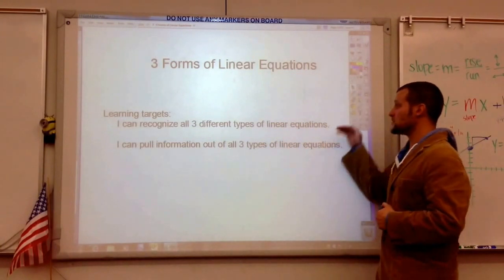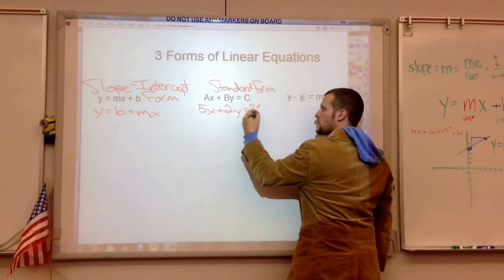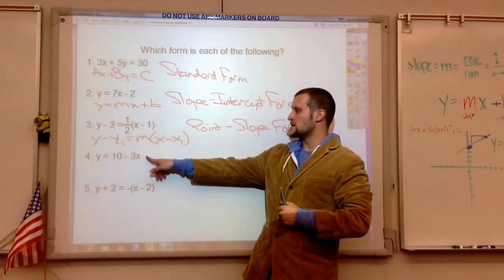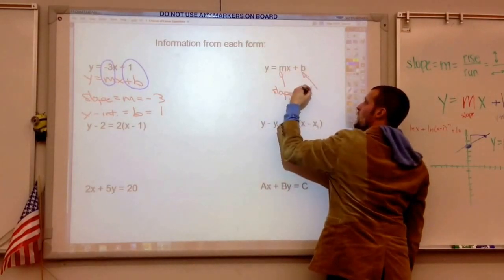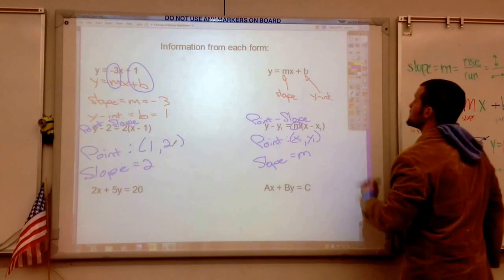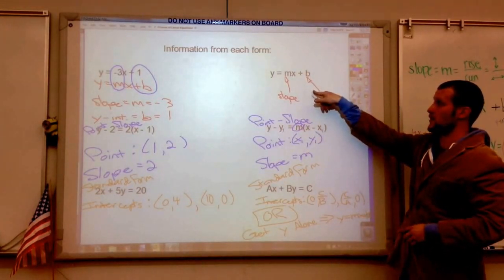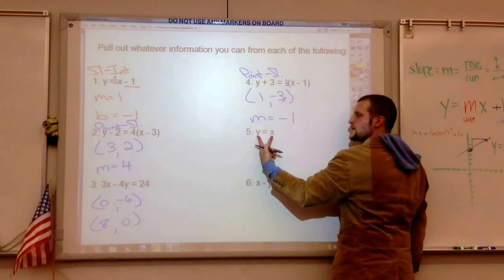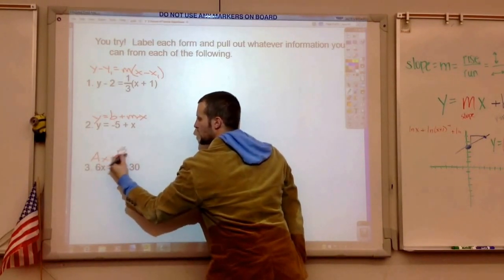3 Forms of Linear Equations